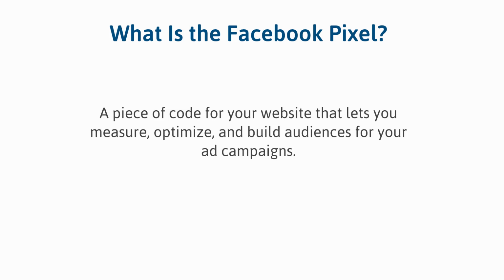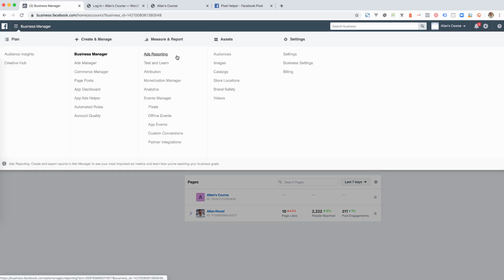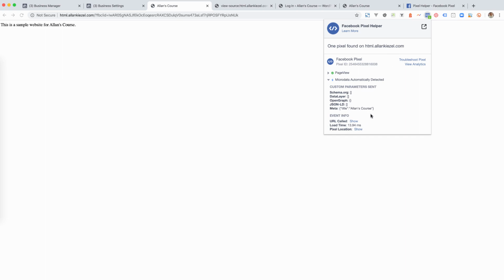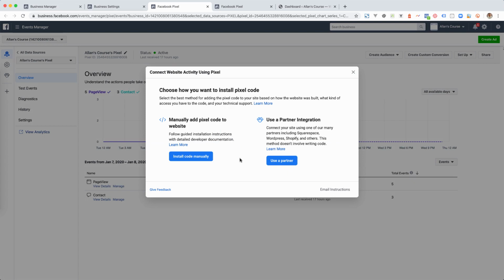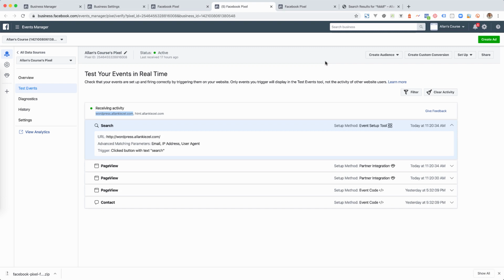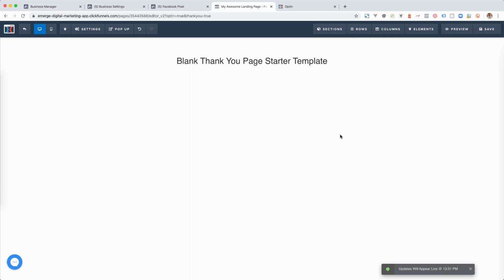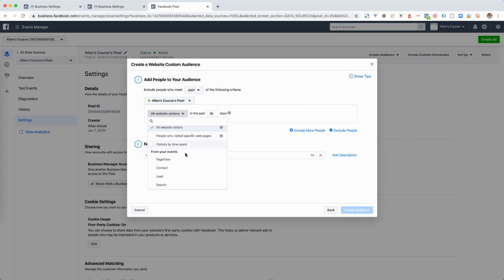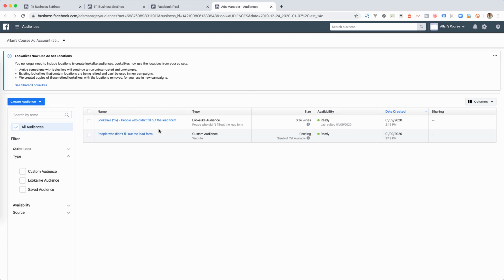How To Set Up Your Facebook Pixel For Beginners In 2020 | Easy Facebook Pixel Tutorial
💡How To Set Up Your Facebook Pixel For Beginners In 2020 | Easy Facebook Pixel Tutorial [Plus More!]
🚀Facebook Ads Agency Masterclass (CLOSING SOON!)

🎥VIDEO BREAKDOWN

In this video you'll learn:

✔️[02:08] What the Facebook Pixel is
✔️[08:08] How to setup a new Facebook Pixel
✔️[11:03] How to install the Facebook Pixel on an HTML website
✔️[18:36] How to install the Facebook Pixel on an WordPress website
✔️[25:35] How to install the Facebook Pixel on an ClickFunnels website
✔️[32:32] How to create Facebook custom audiences using the Facebook Pixel
✔️[38:16] How to create Facebook Lookalike audiences